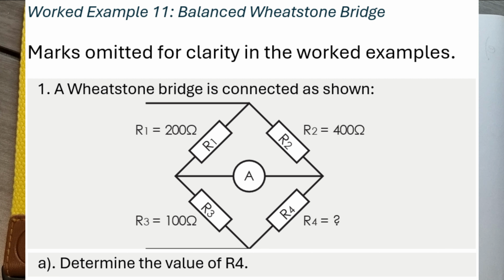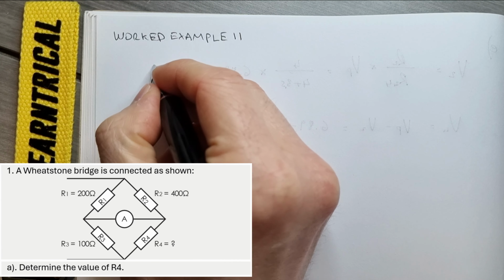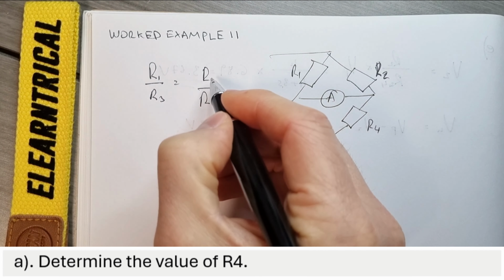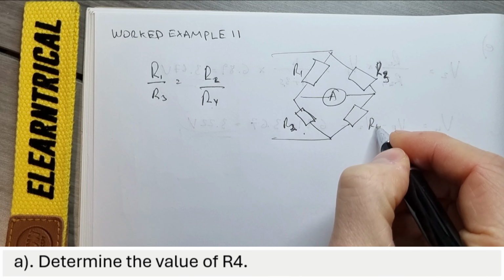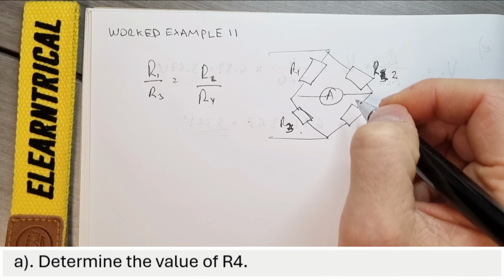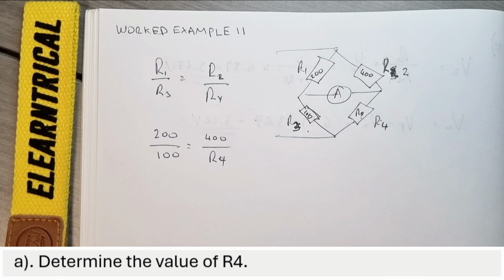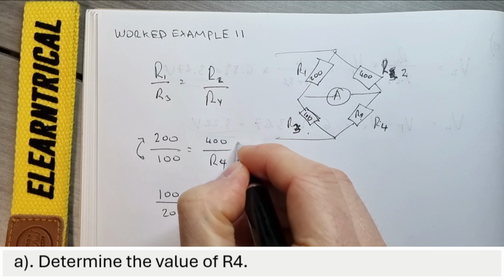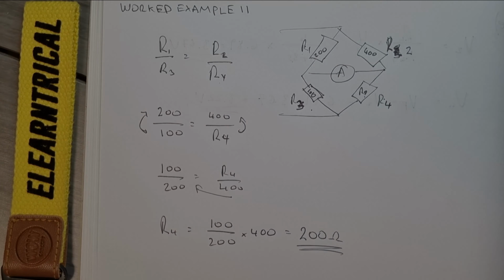Electrotechnology Course Notes Worked Examples 11 Wheatstone Bridge in Balance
Welcome to the Electrotechnology Worked Examples Series!

In this video series, we dive into practical worked examples to help you master core concepts in Electrotechnology. These are the worked examples from my textbook designed to support those reading the book, they are not "stand alone" teaching materiel as there is no "teaching" in the videos, just walk-throughs of the worked examples.

Worked Example 11:
We'll walk through a Wheatstone Bridge example.

These videos are based on the exercises from my textbook, Electrotechnology Course Notes. If you find this content helpful, consider supporting the channel by grabbing a copy of the book!

Why get the book?
📘 Electrotechnology Course Notes (coming soon on Amazon!) features hundreds of questions and step-by-step solutions—the perfect companion for anyone studying Electrotechnology.

📙 The Marine Engineers Databook: